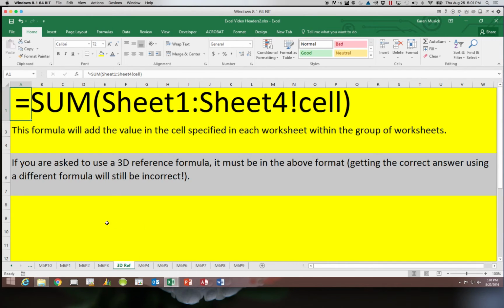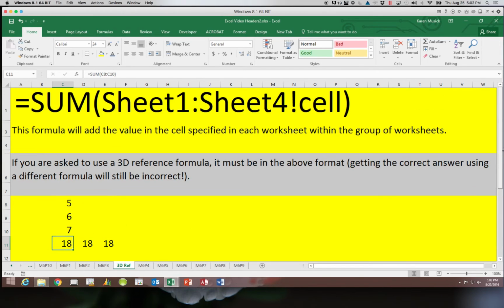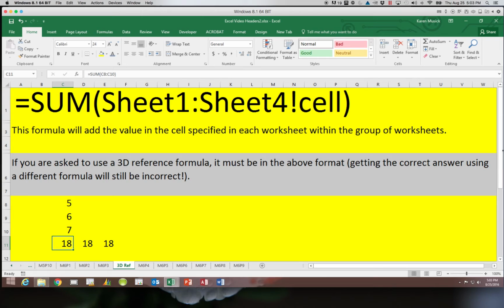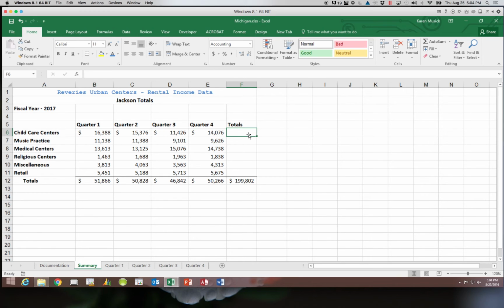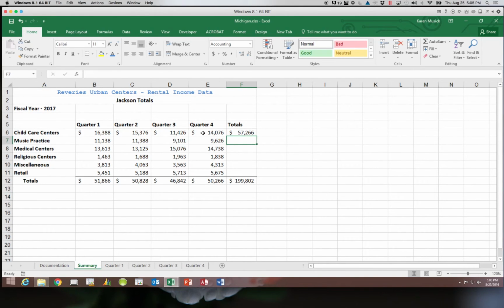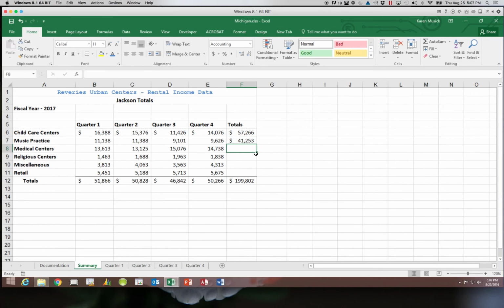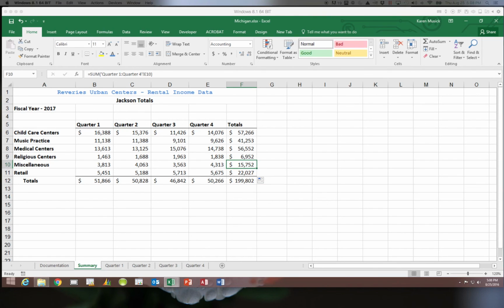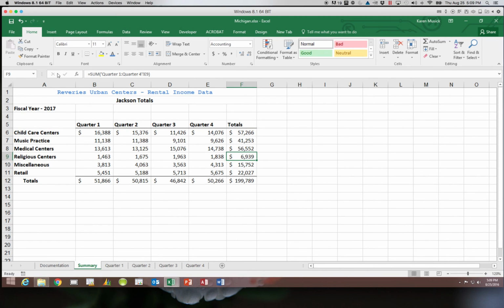Excel 2016 Module 6 Part 3 3D-Reference Formula - 1080p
3D-Reference Formula
1080p format (1920x1080 resolution)